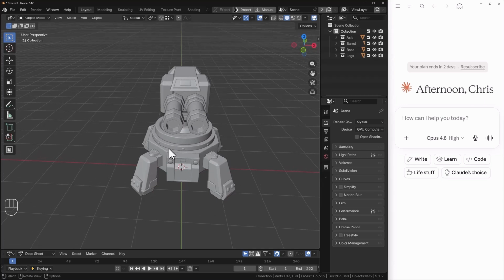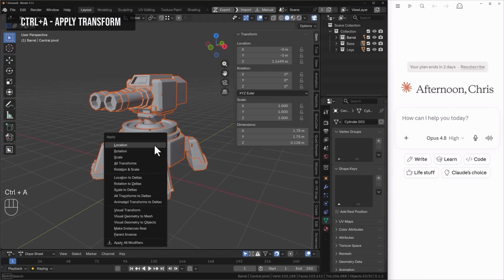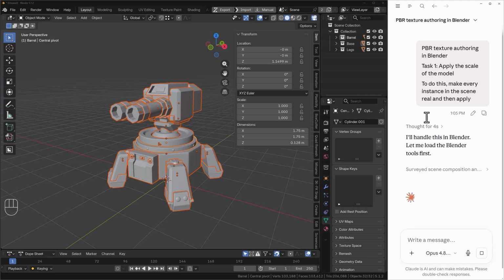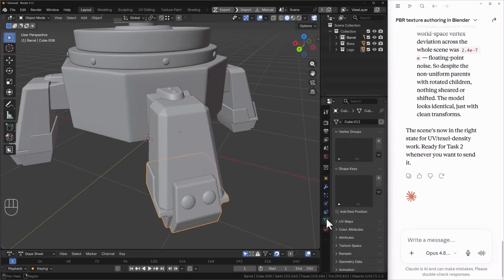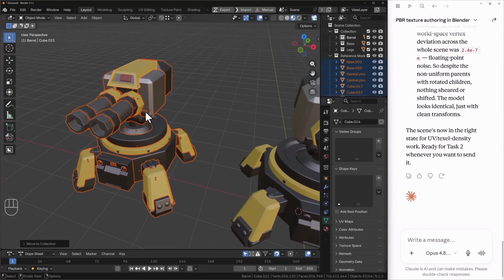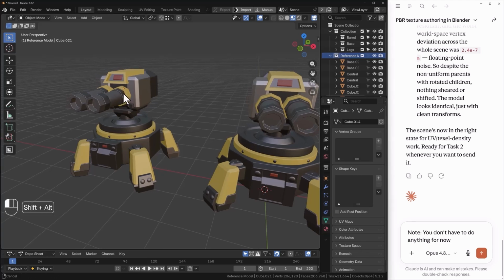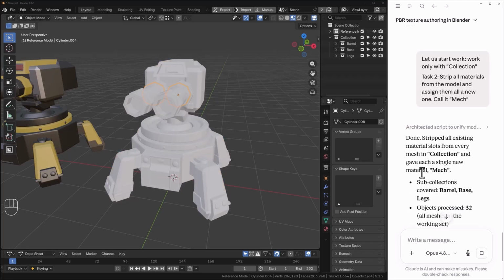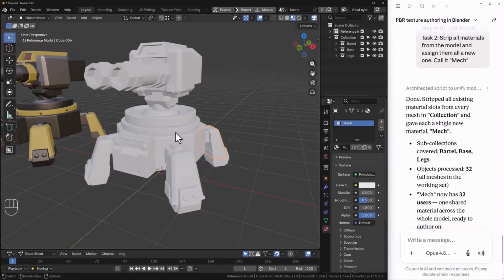PBR Material tutoring